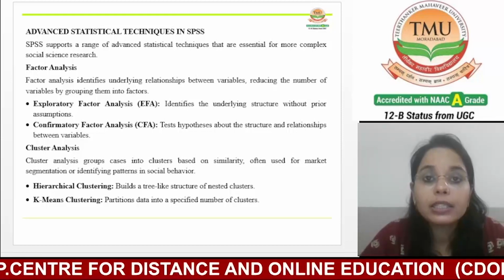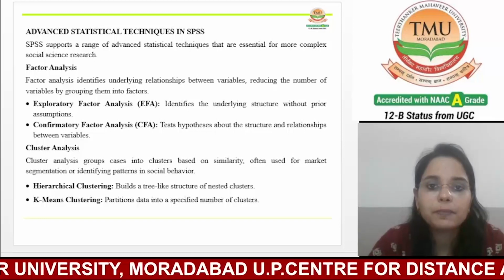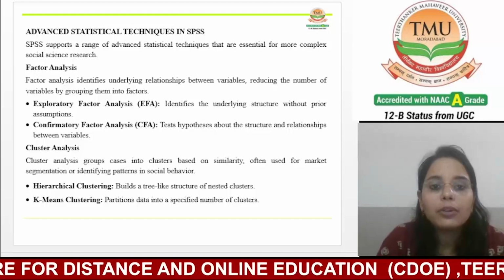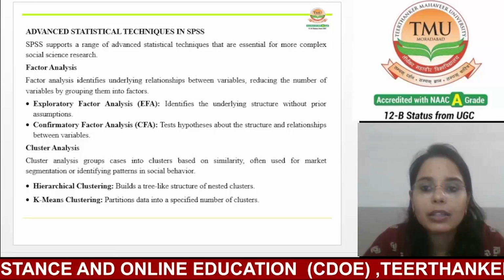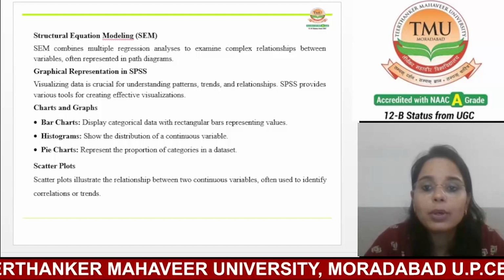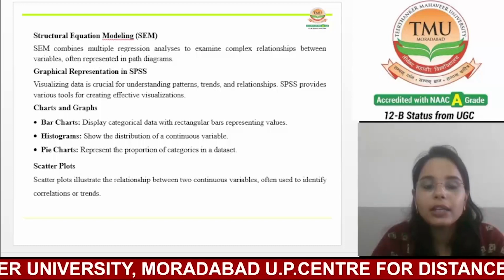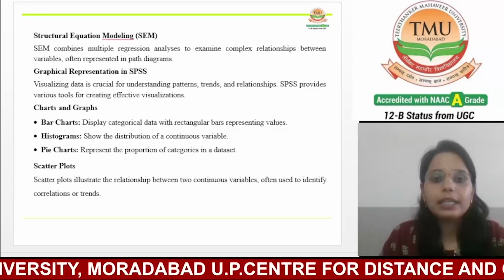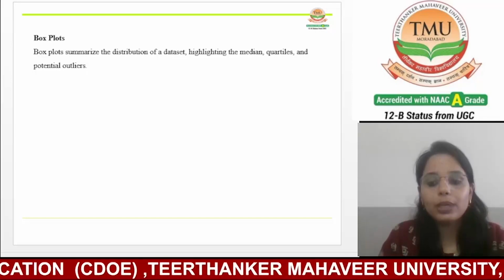Unit 5: SPSS Advanced statistical techniques in SPSS